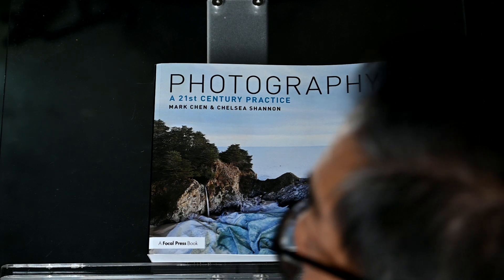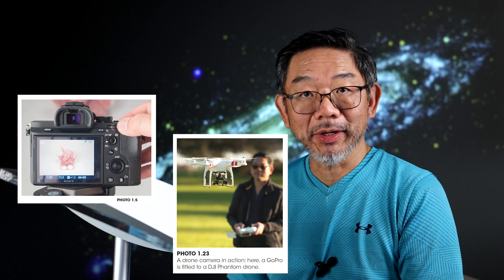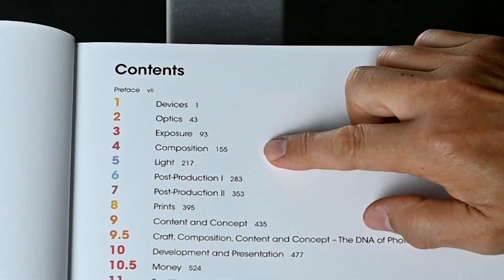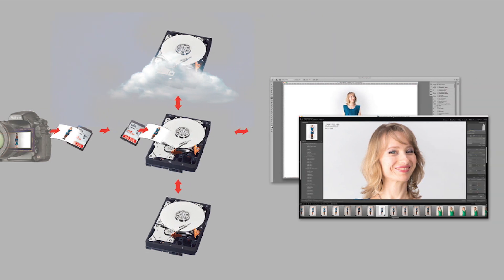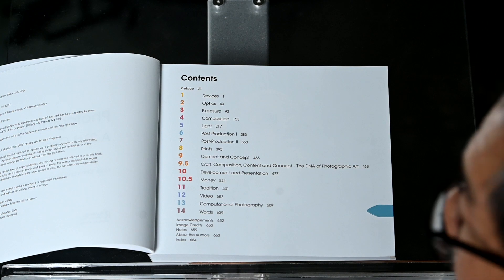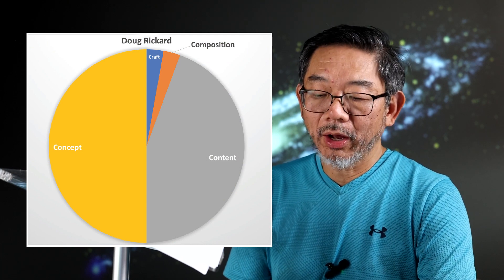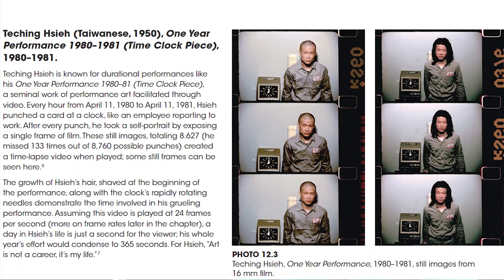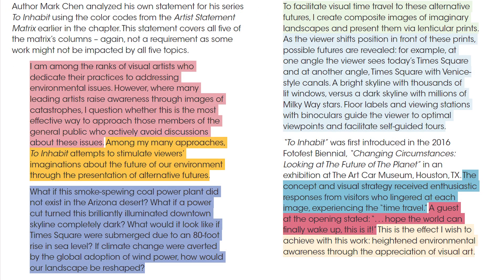Intro to Photography: a 21st Century Practice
Written by Mark Chen and Chelsea Shannon, Photography: A 21st Century Practice is more than a textbook, it's a comprehensive, in-depth coverage of photography as art, and it's fun to read. In this video, I'll introduce to you chapter by chapter.

Copyrights of all images and music performance belong to the creator and usage are authorized.